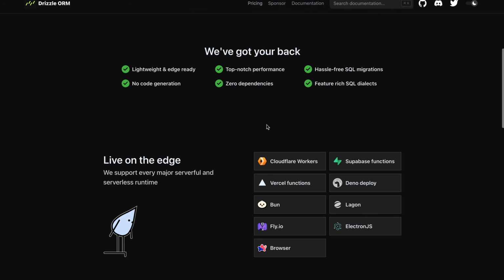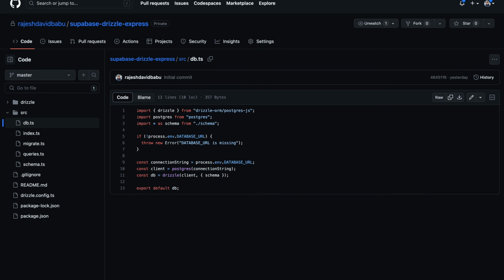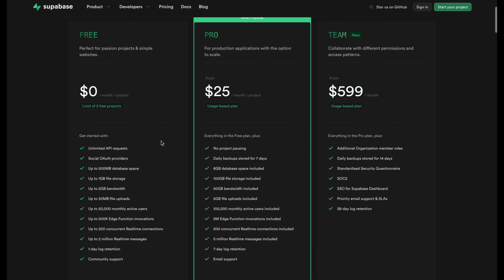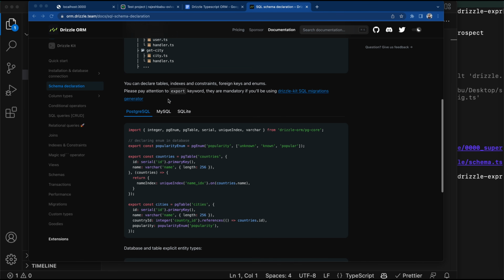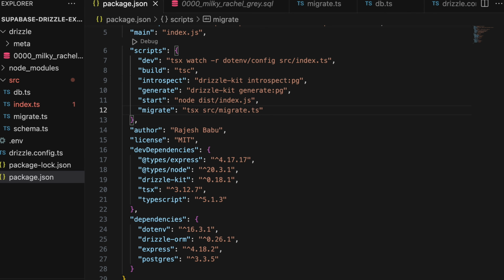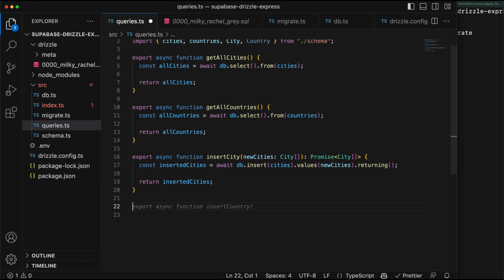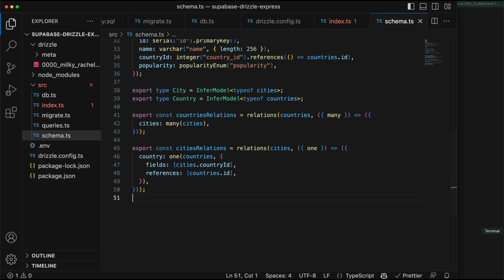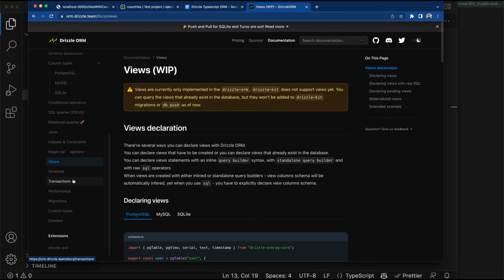Let's Build a Supabase + Drizzle-orm + Express backend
Building a quick backend with supabase, drizzle and express.

Timecodes

0:00 - Intro
1:06 - Props to the team
1:25 - Code and GitHub repo
1:41 - Project setup
3:06 - .env file update
3:37 - Introspect DB
4:29 - Reset DB for new migrations
4:42 - Building schema.ts
5:21 - Generate migrations from schema.ts
5:44 - Running migrations on DB
7:02 - Type inference from schema
7:13 - Building queries
8:53 - Updating relations in schema
09:56 - Building relational queries
10:50 - Outro